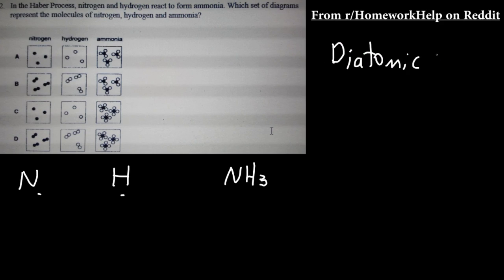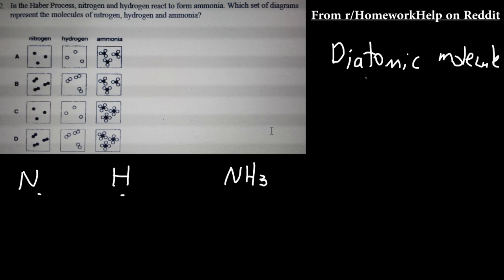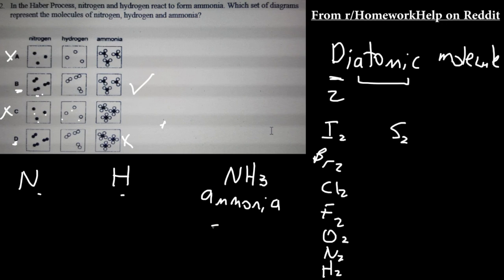What are diatomic molecules? Ammonia vs ammonium.